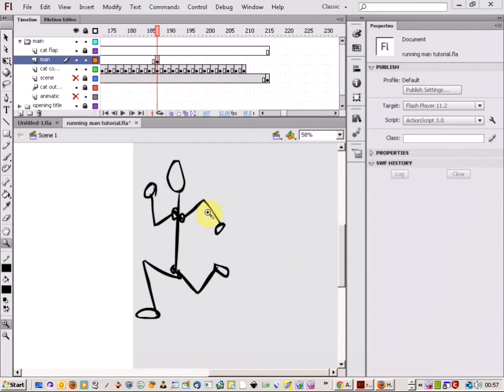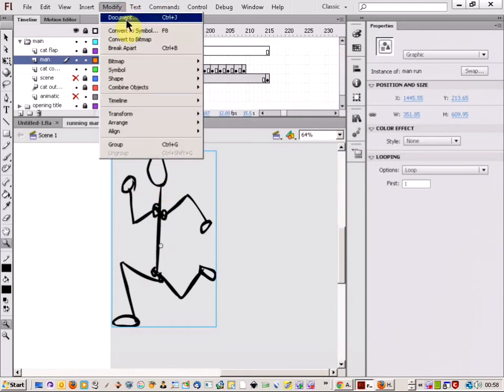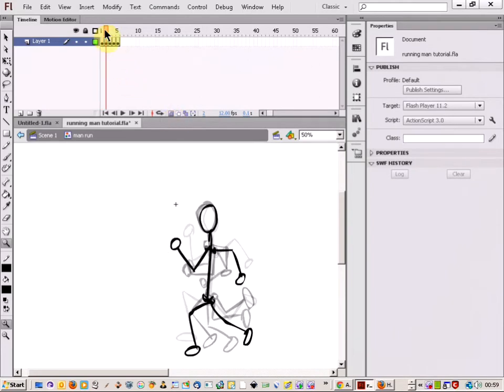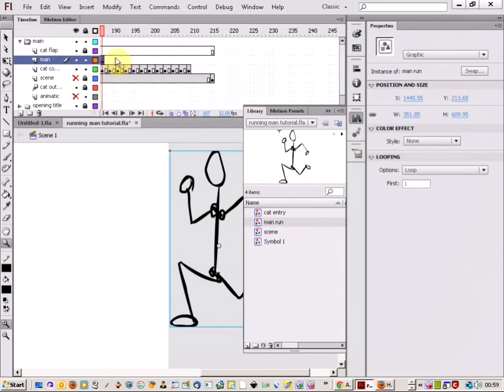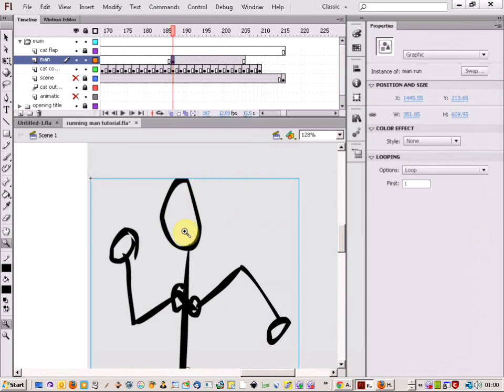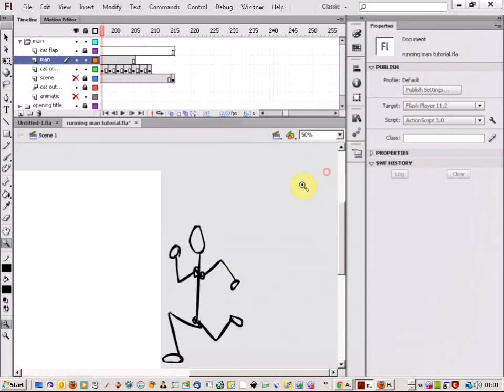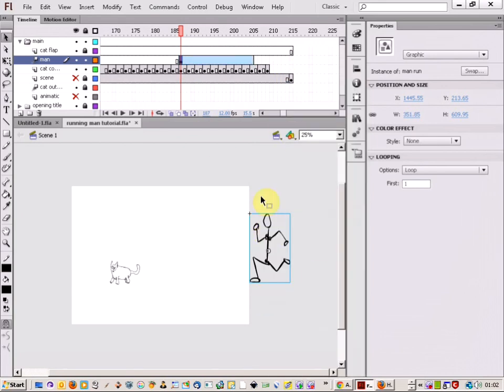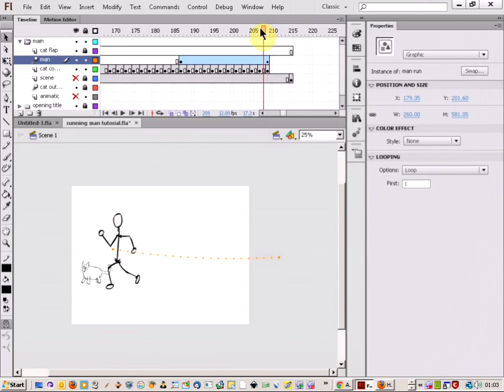creating moving characters in flash for beginners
If you are a beginner to flash, and you want to learn how to make complex characters move quickly and easily then checkout this method.